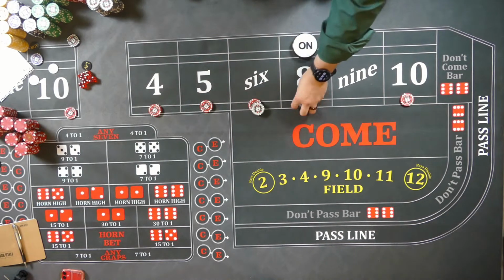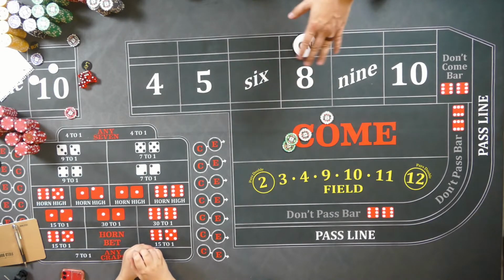How to deal craps: dice class 2b how people bet place bets